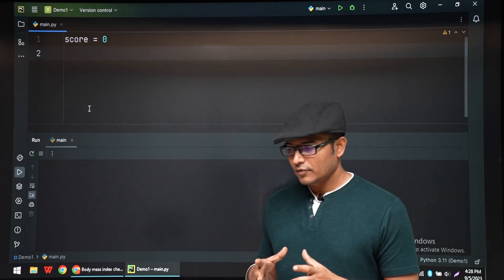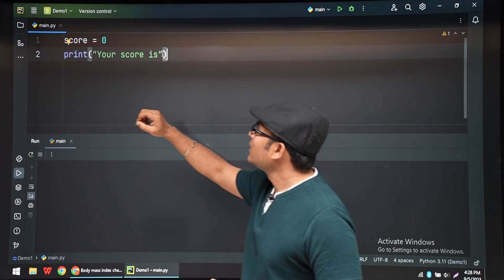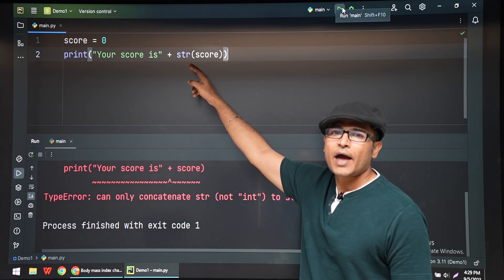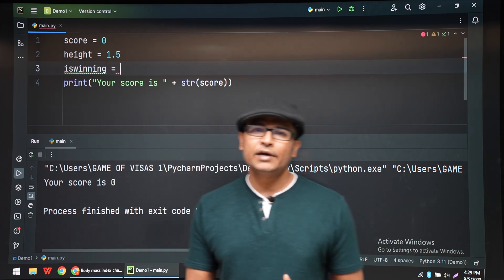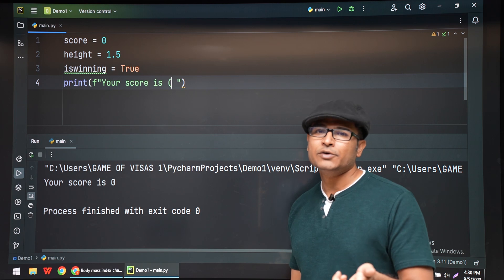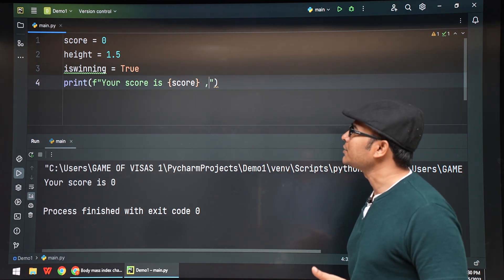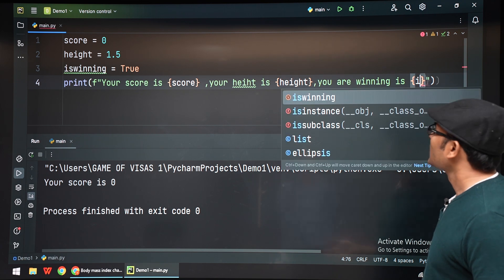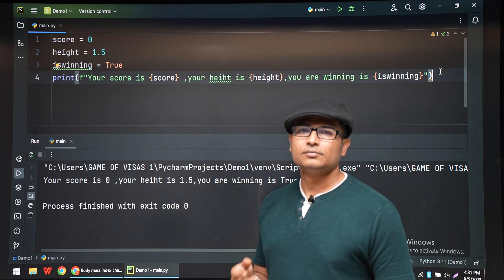PYTHON | fstring | Ravindrababu Ravula